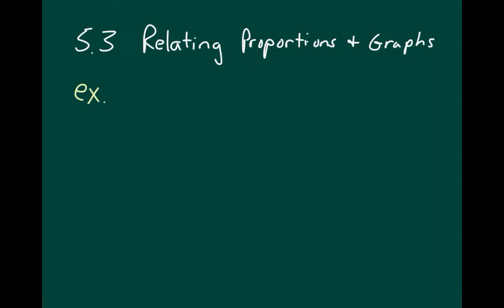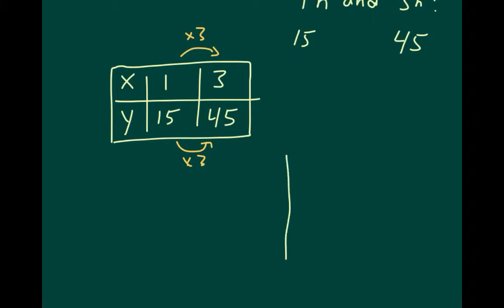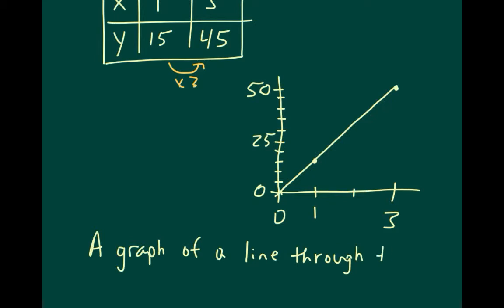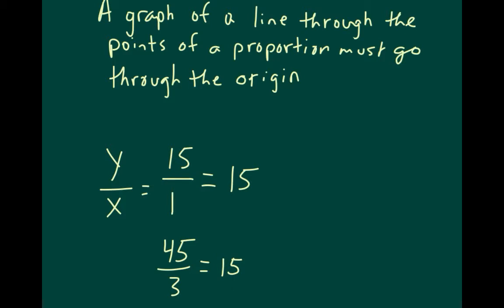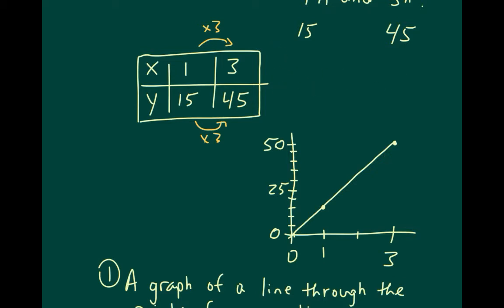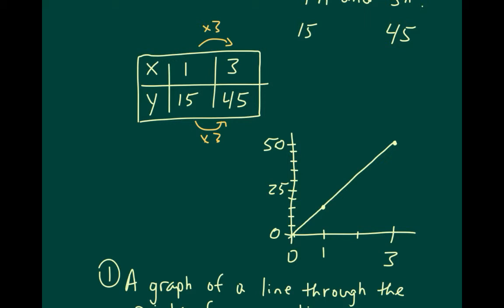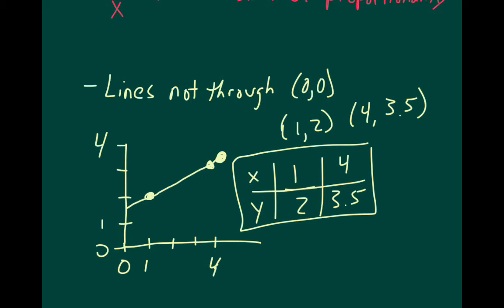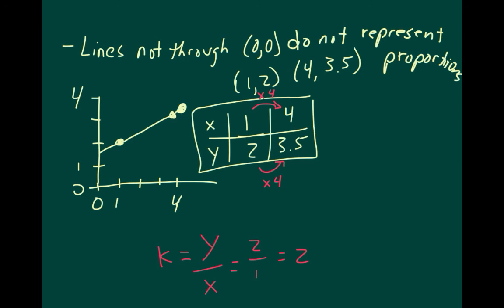Math 8: 5.3 Relating Proportions & Graphs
The video takes a proportion (two or more equal ratios) and looks at what those points look like on a graph.  From there you can see how to determine whether a graph of data represents a proportion or not.